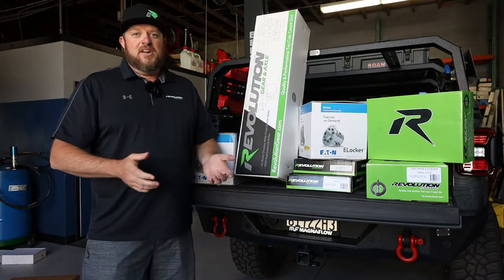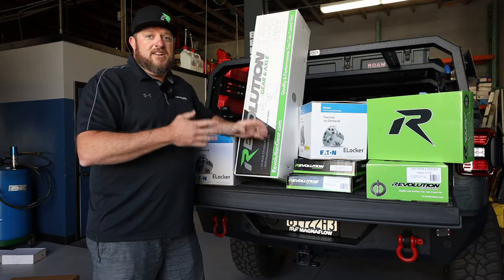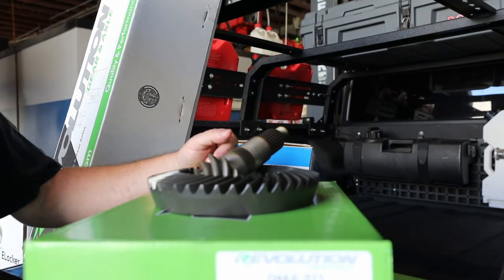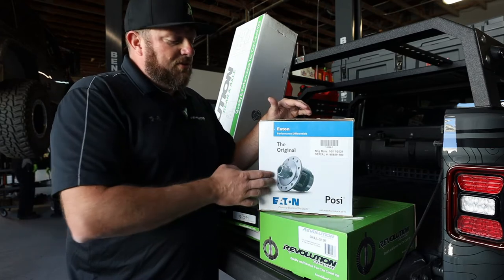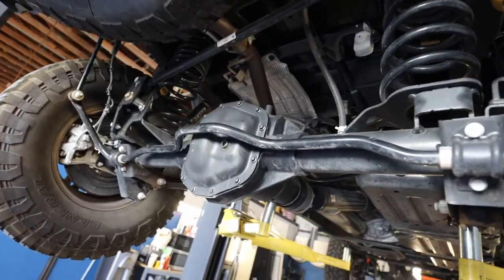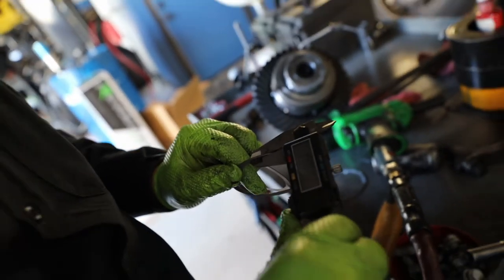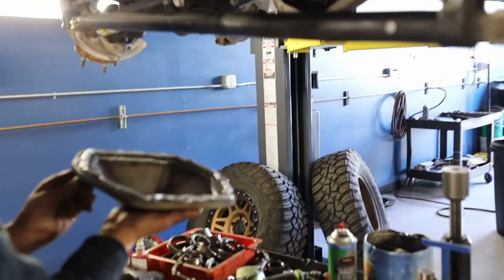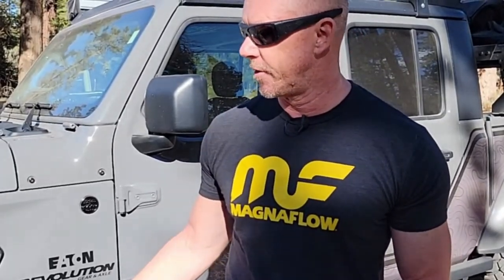Revolution Gear Restores This Gladiator's Performance with Gears and Lockers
Today I spent some time helping out a fellow co-worker getting his Gladiator Sport back in line after larger tires and adding more camp gear. Working with  Revolution Gear some 5.13:1 gear sets and Eaton E-lockers bring Mile's truck back to life while adding much needed lockers for the rocks.